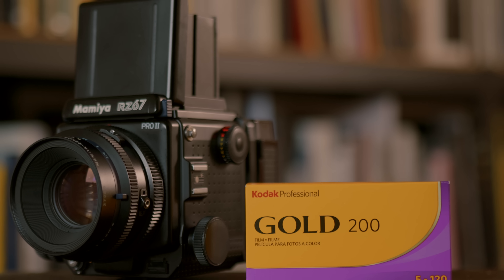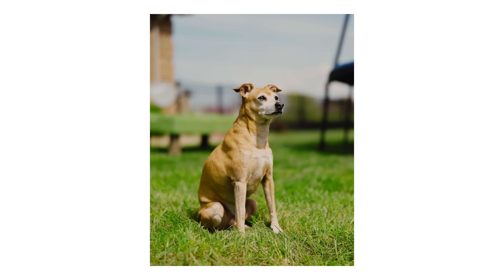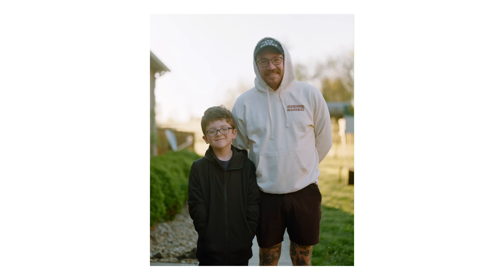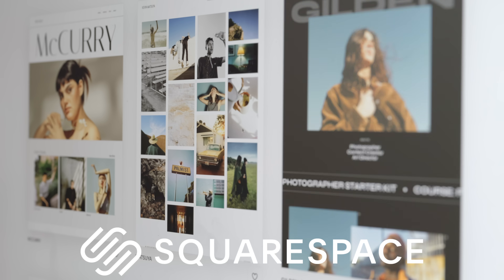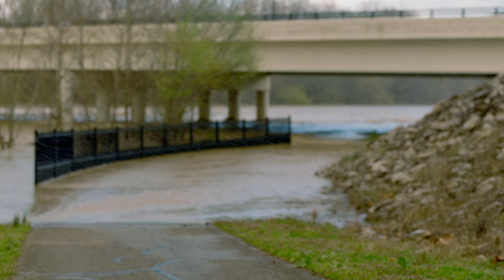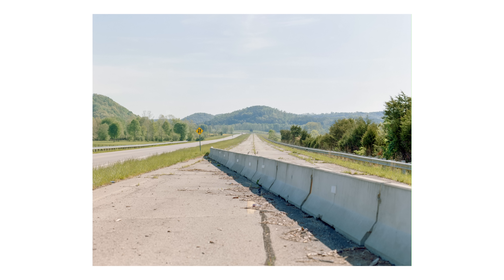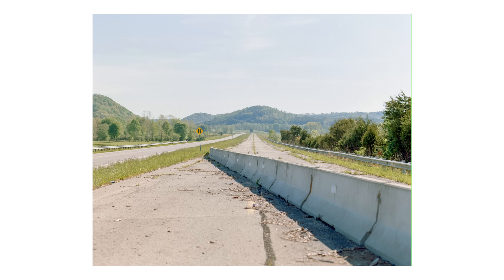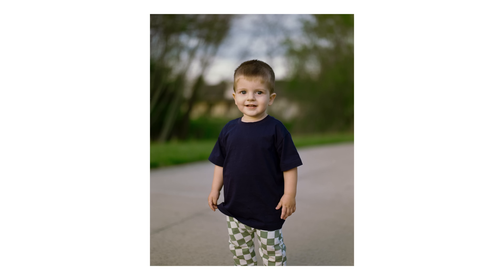is Kodak Gold 200 that good? | life on film